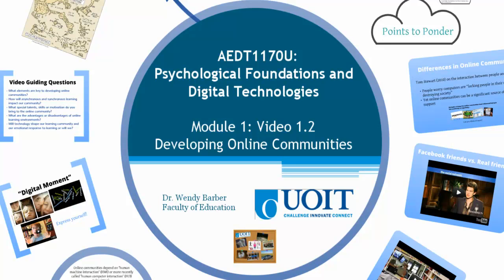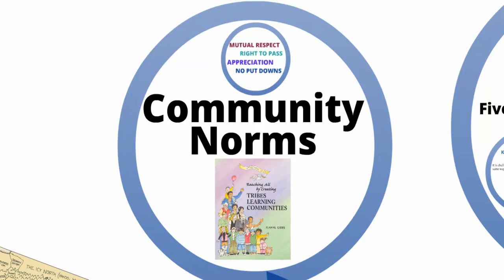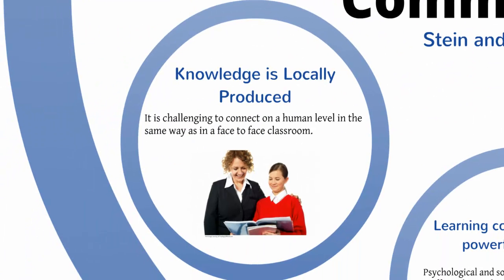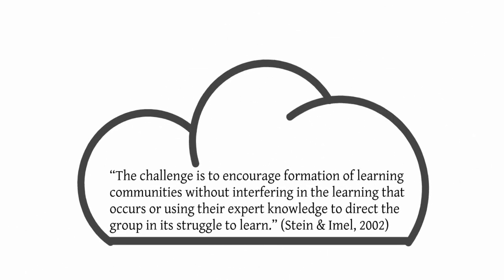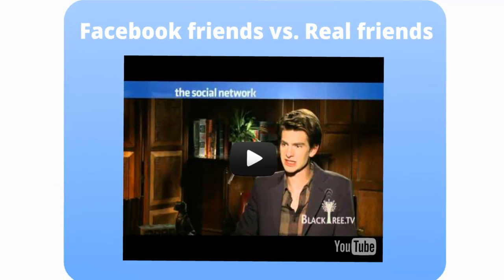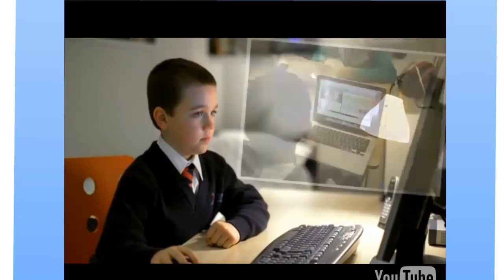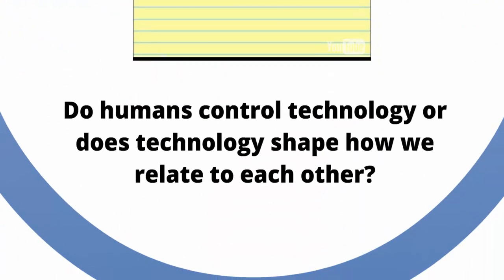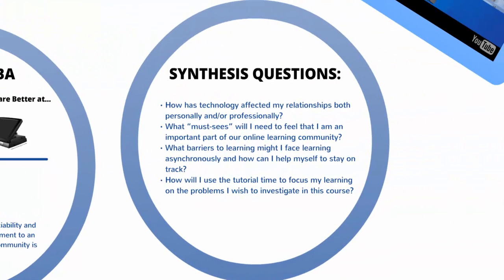Video Clip 1.2